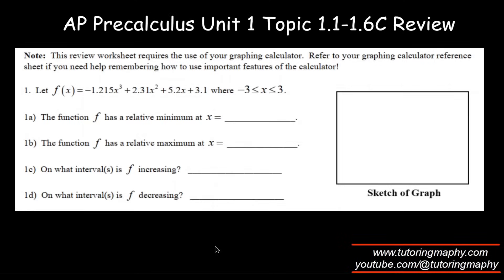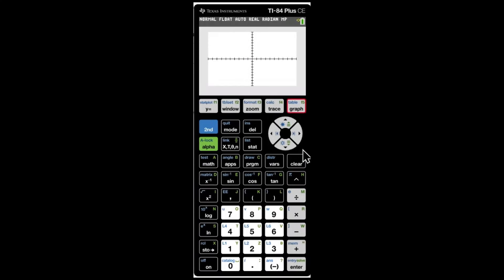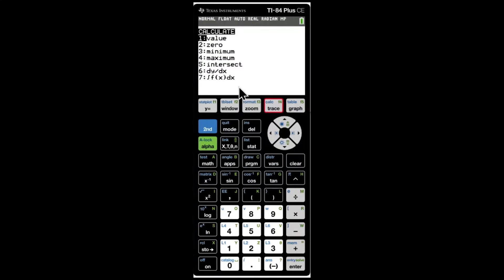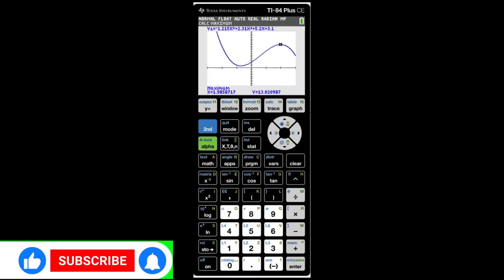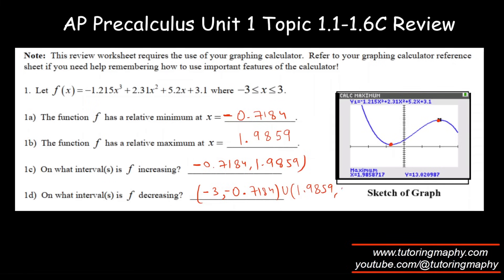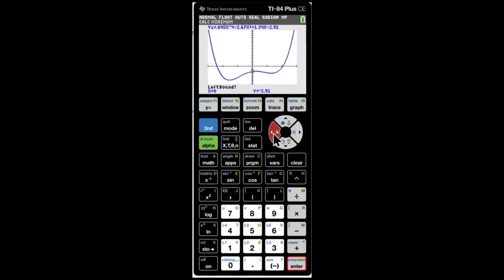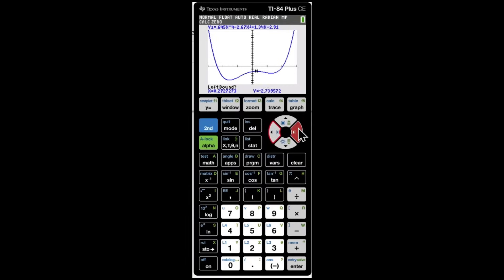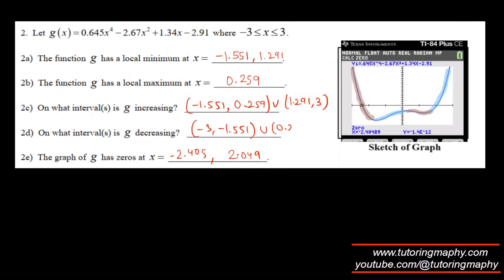AP Precalculus Unit 1 Topic 1.1-1.6C review - Calculator Active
1.1 Change in Tandem
1.2 Rates of Change
1.3 Rates of Change in Linear and Quadratic Functions
1.4 Polynomial Functions and Rates of Change
1.5 Polynomial Functions and Complex Zeros
1.6 Polynomial Functions and End Behavior
AP Precalculus review 1.1 to 1.6
AP Precalculus Unit 1 worksheet review
Polynomial and rational functions AP Precalculus
Key concepts from AP Precalculus 1.1 to 1.6
Domain and range AP Precalculus review
Polynomial end behavior explained
Complex zeros and multiplicity AP Precalculus
Rational functions and inequalities AP Precalculus
Limits and graphs AP Precalculus
AP Precalculus study guide Unit 1
AP Precalculus Unit 1 practice problems
Tips for solving polynomial and rational equations
End behavior and limit statements AP Precalculus
Mastering AP Precalculus concepts Unit 1
AP Precalculus quick review 1.1 to 1.6
AP Precalculus domain and range worksheet
How to find domain and range AP Precalculus
AP Precalculus domain problems solved
Increasing and decreasing intervals AP Precalculus
Critical points AP Precalculus explained
Polynomial inequalities AP Precalculus worksheet
Rational functions graphing AP Precalculus
Solving even and odd functions AP Precalculus
Polynomial zeros and their multiplicity explained
How to find complex zeros AP Precalculus
AP Precalculus polynomial graphing tips
Rational inequalities step-by-step AP Precalculus
Polynomial end behavior rules AP Precalculus
Matching limit statements to graphs AP Precalculus
Factored and standard forms of polynomials AP Precalculus
Polynomial functions left and right end behavior
AP Precalculus Unit 1 topics explained
Comprehensive AP Precalculus Unit 1 review
AP Precalculus test prep Unit 1
How to ace AP Precalculus Unit 1 test
AP Precalculus worksheets with solutions
Best strategies for AP Precalculus Unit 1